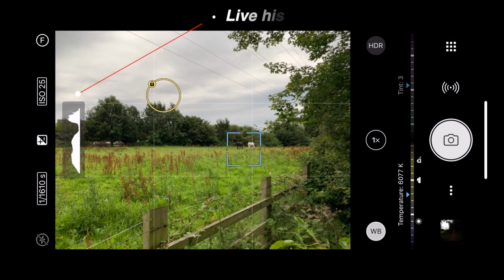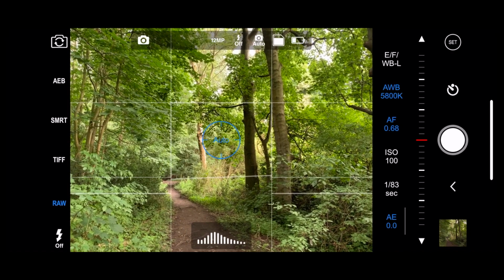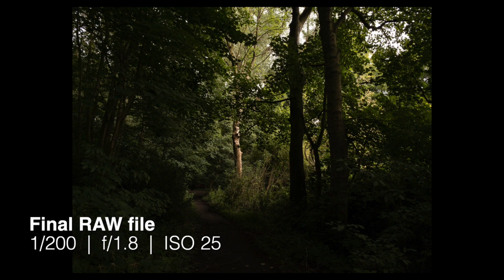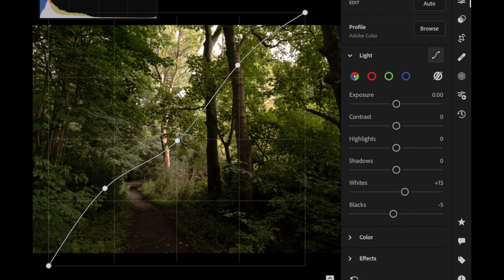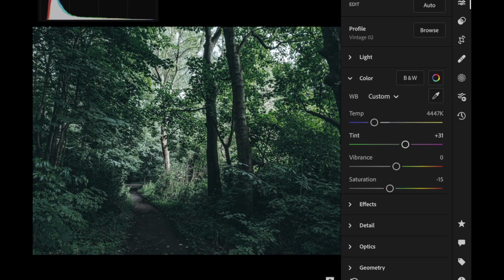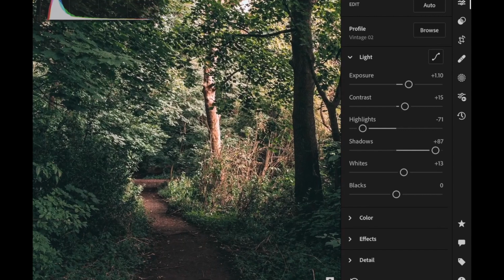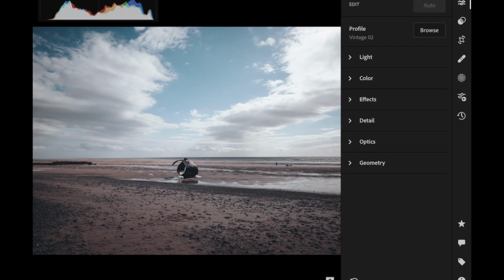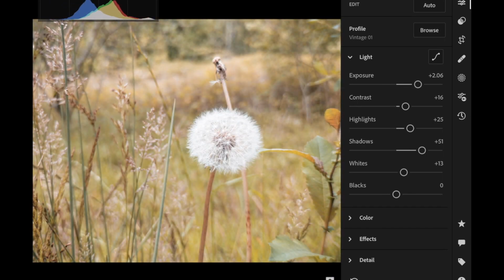How to shoot RAW on iPhone // Get started, nail your settings and get the shots you want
Learning how to shoot in RAW on iPhone can be a slow and frustrating process, even for an experienced photographer! In this video I take you step-by-step through how I shoot in RAW on my mobile phone, consistently nail my exposure and create the photos I want. Enjoy!

The tripod I use for all shots
My camera and lens
My lights
My mobile gimbal
My camera gimbal
My indoor mic
My outdoor lav mic
My voice recorder
My sound panels
My mobile gimbal
My camera gimbal
My mobile vlog kit of choice
The SSD I edit all my videos